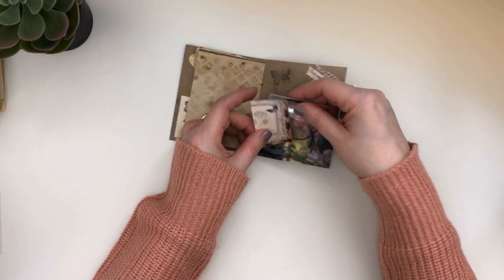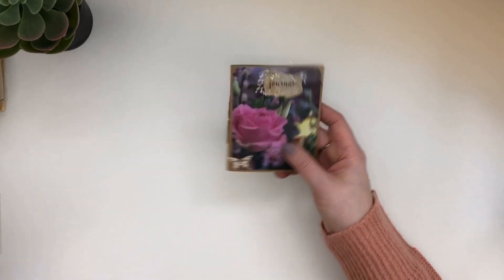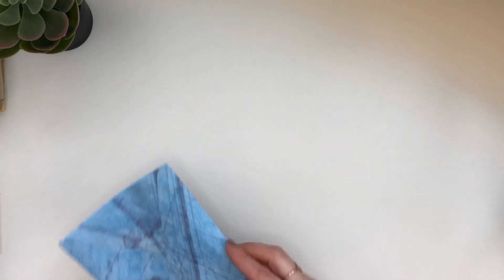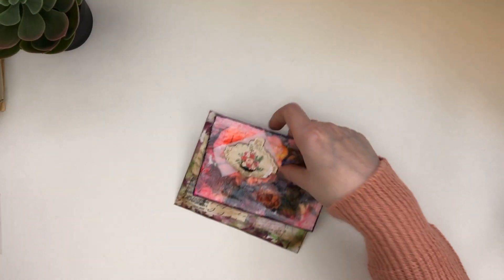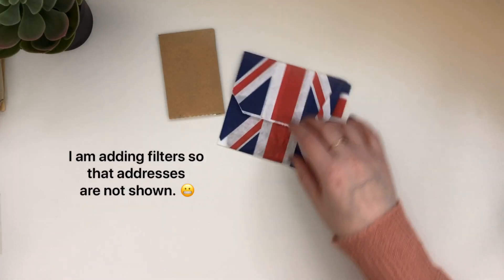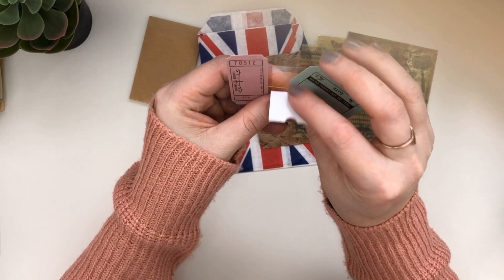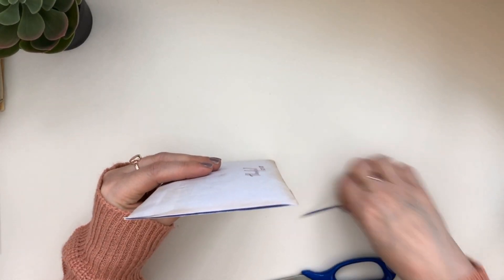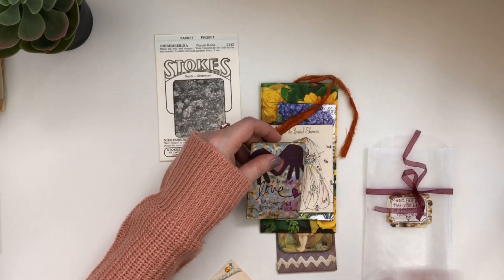More Giveaway Entries and Winner announcement!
I am so excited to be selecting the winner for last month's giveaway. I love everything you all sent in, and I am so grateful for your mail!!!  Congratulations to the winner!! Please message me to claim your items!! :-)

Thanks so much to Tami for offering one of her gorgeous journals for the giveaway!

These are a few of my favourite things to use:

Snail Mail:
Liz The Paper Project
11965 Hurontario St.
Brampton, ON L6Z 0E7
Canada